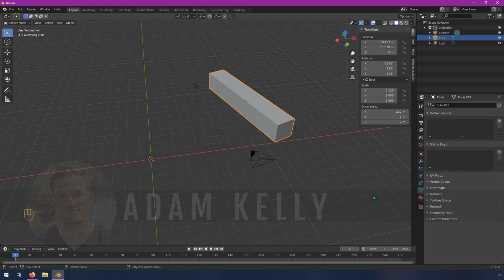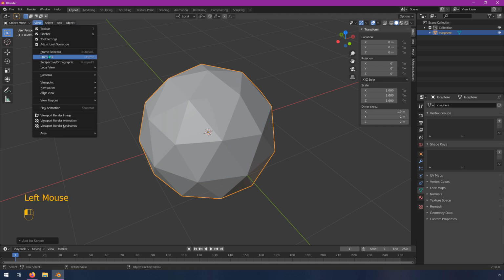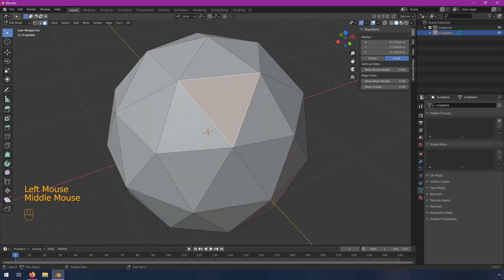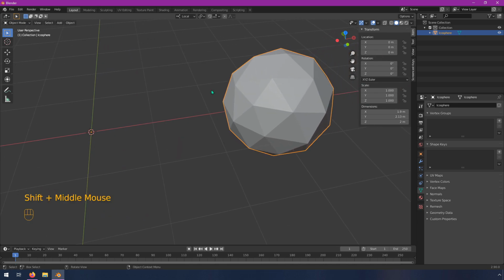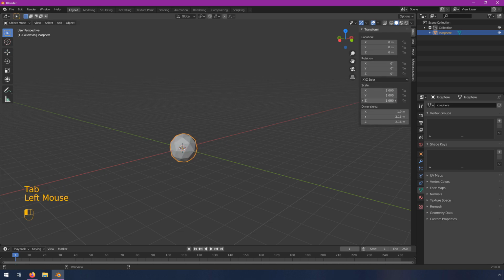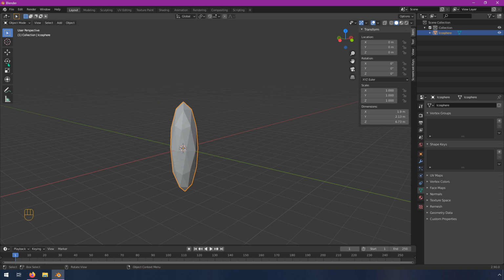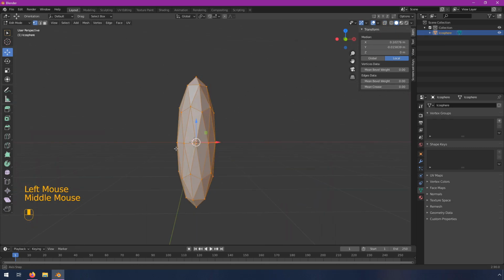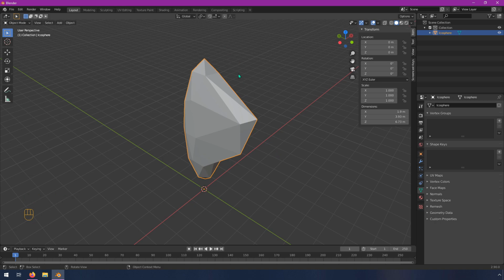Blender for AI Devs, pt. 3: Object Mode & Edit Mode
We're back with part three of the Blender for AI Developers series. In this video, Adam will show some of the differences between object mode and edit mode.
This is part three of an informal Blender tutorial series targeted specifically at AI developers. Over the course of the series, we'll introduce the core concepts of Blender that are useful for AI developers, whether they are using a simulator, or Blender itself.